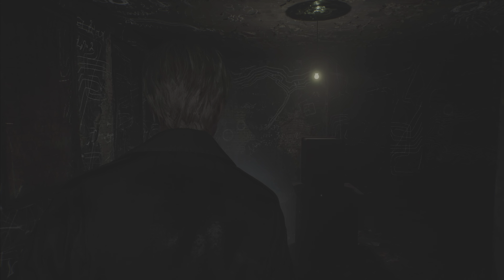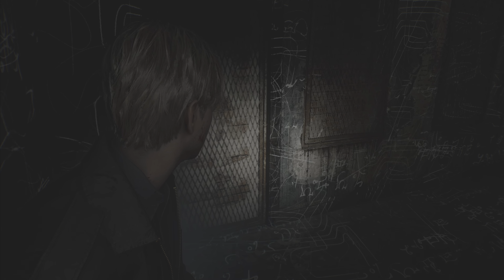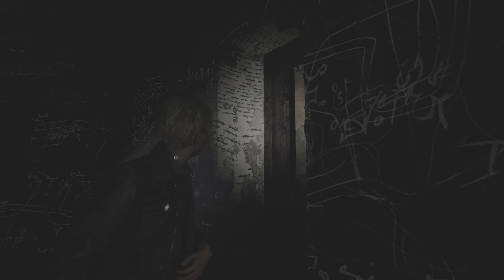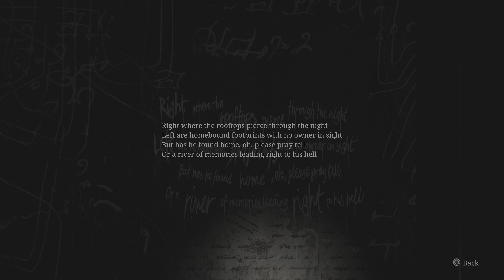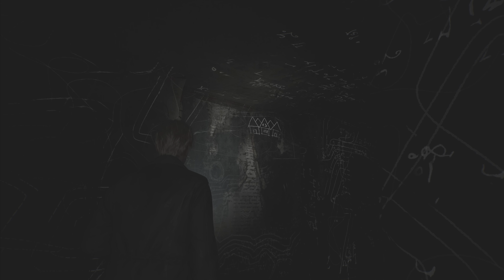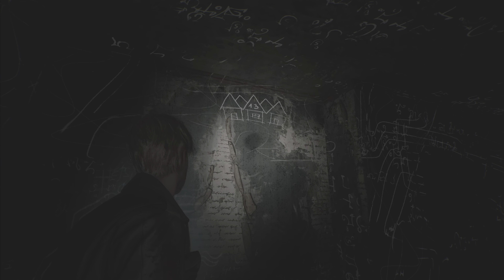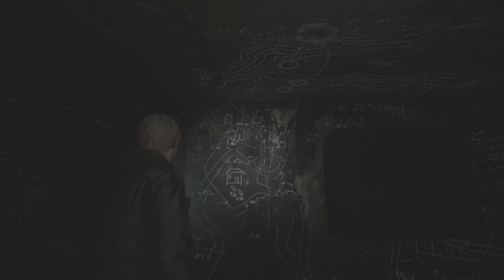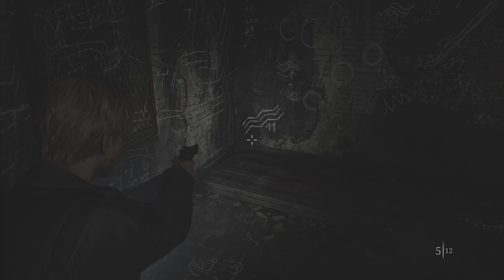🔍 Silent Hill 2 Remake Wood Side Apartment 206 Safe Code (All Difficulties) | How-To Guide 🔑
In this Silent Hill 2 Remake guide, I'll show you how to crack the safe code in Apartment 206 at Wood Side. Whether you're playing on easy, normal, or hard difficulty, I've got you covered! The puzzle varies by difficulty, so make sure you follow along to find the correct code for your playthrough.

If you're stuck, this walkthrough will help you unlock that safe and move forward in the game.